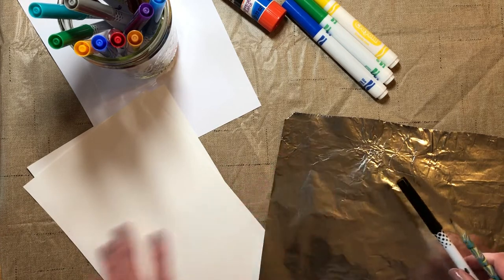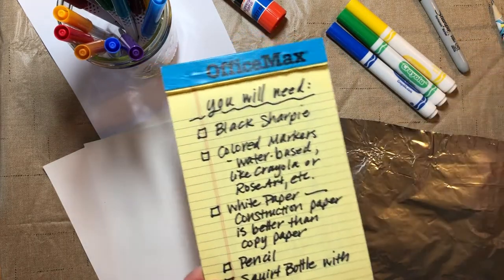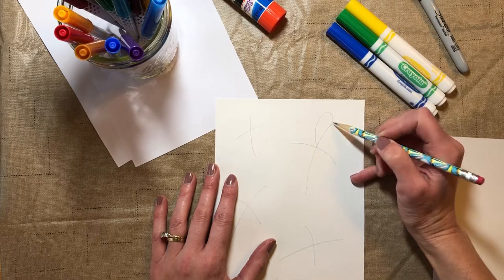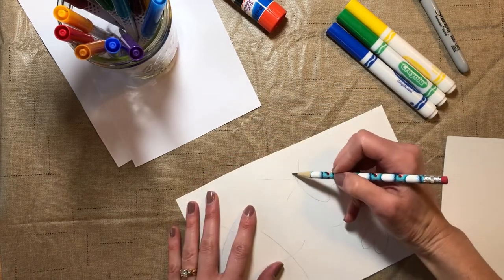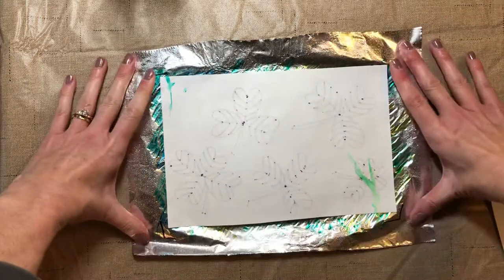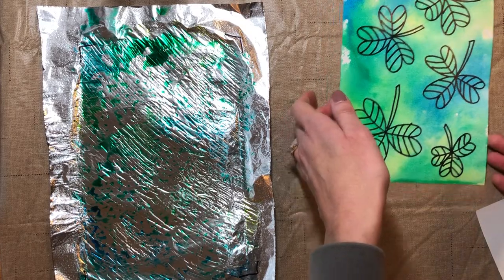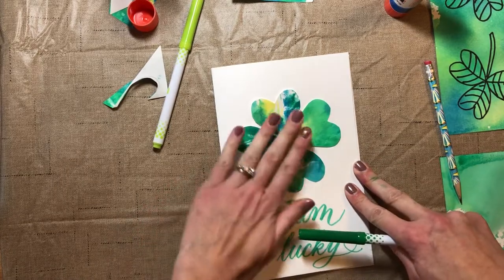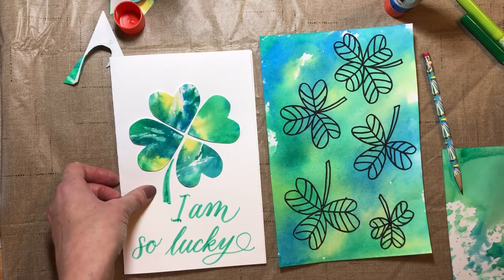AJ 7-9 Shamrock Art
Two simple projects you can do at home as we get close to St. Patrick’s Day.